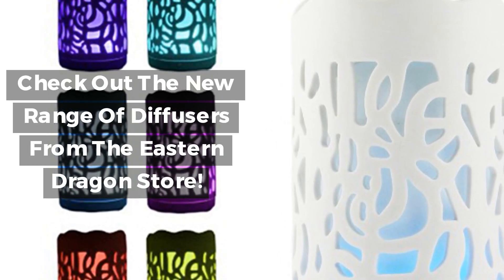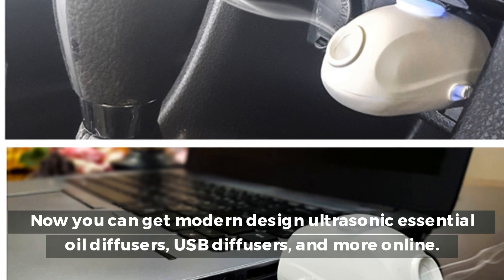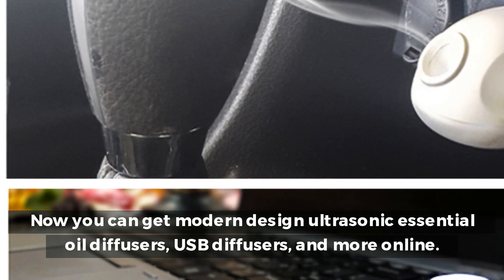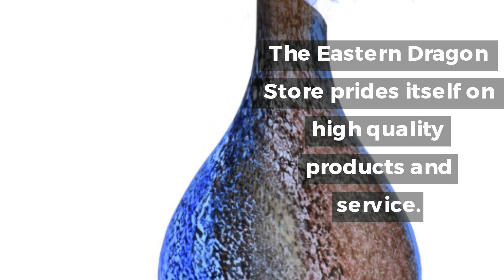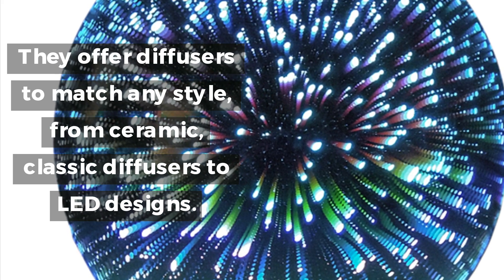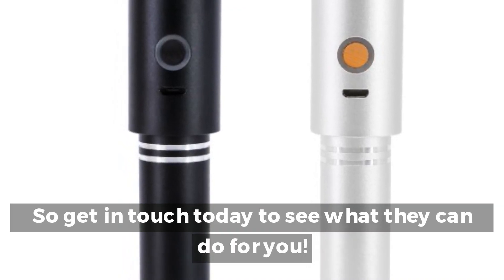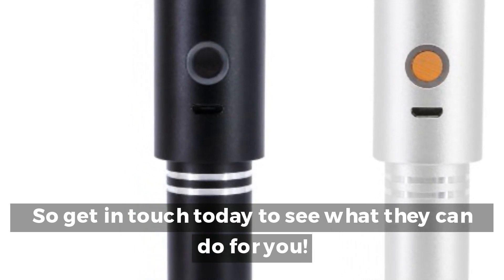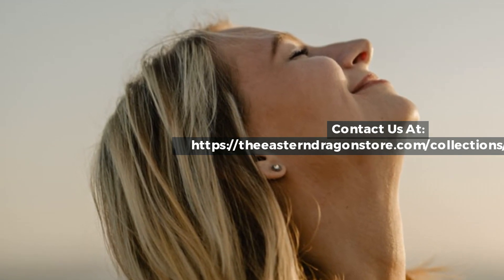Check Out The New Range Of Diffusers From The Eastern Dragon Store!